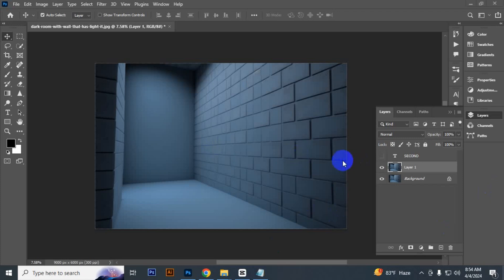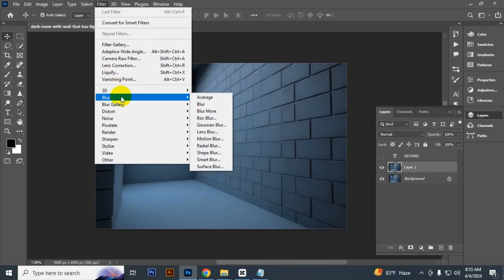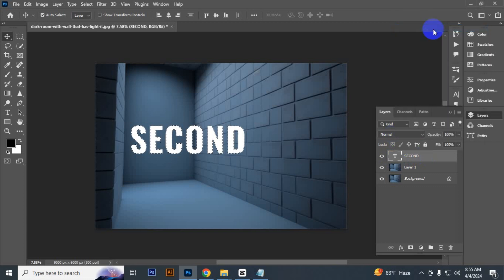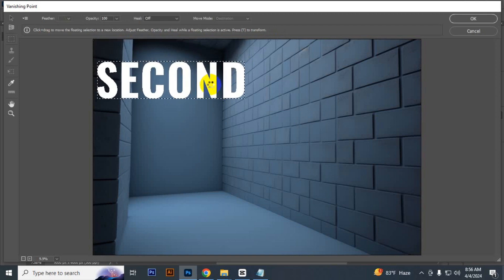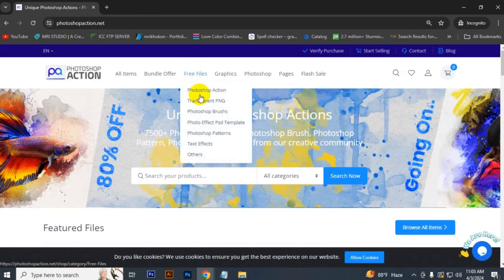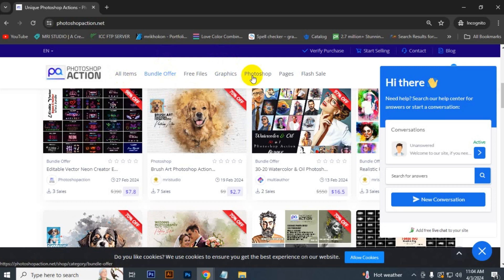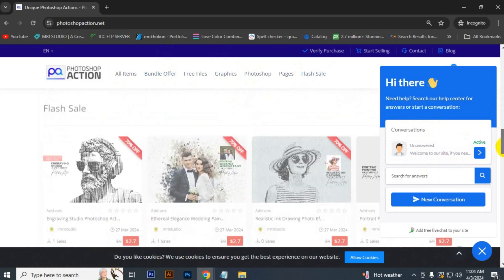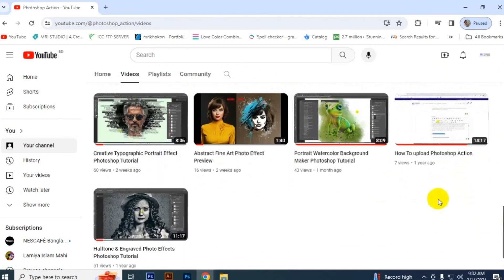Vanishing Point Paste Not Working in Photoshop [SOLVED]